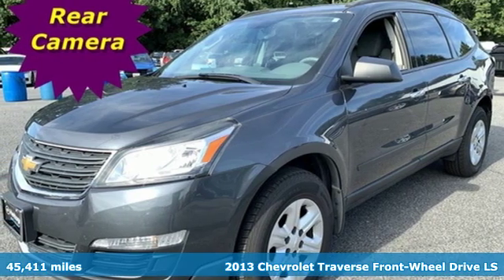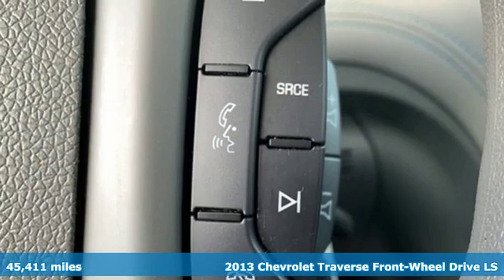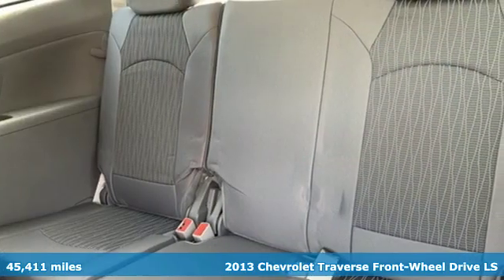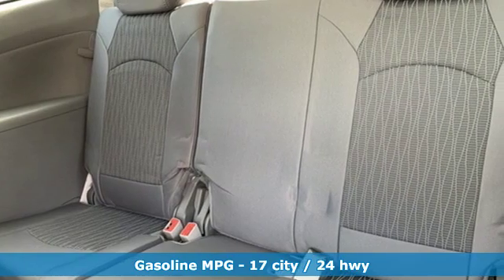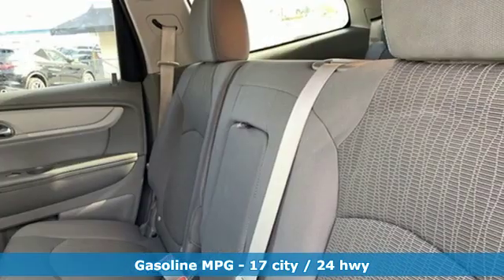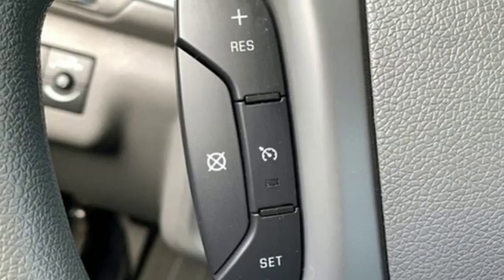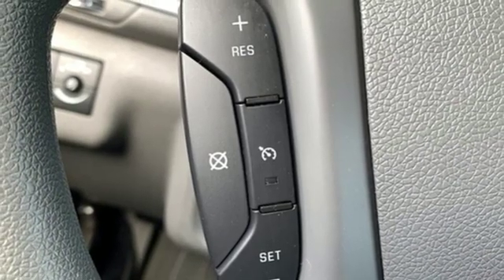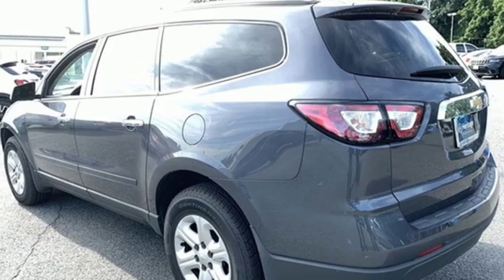2013 Chevrolet Traverse Baltimore MD Owings Mills, MD AU130266 - SOLD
Year: 2013
Make: Chevrolet
Model: Traverse
Trim: LS
Engine: 3.6L V6 SIDI
Transmission: 6-Speed Automatic
Color: Gray
Interior: Dark Titanium/Light Titanium
Mileage: 45411
Stock #: AU130266
VIN: 1GNKRFED0DJ130266
** CLEAN, ONE OWNER CARFAX ** 8-PASSENGER ** CD STEREO WITH SATELLITE RADIO ** BLUETOOTH ** STEERING WHEEL AUDIO CONTROLS ** Rear View Camera, Clean Cloth Interior, Air Conditioning, Power Equipment and Side Air Bags. 12 Month/12,000 Mile Warranty. *Your additional costs are sales tax, tag and title fees for the state in which the vehicle will be registered, any dealer-installed options (if applicable) and a $299 dealer processing fee (not required by law). Prices are subject to change, and prior sales are excluded from these offers. While every reasonable effort is made to ensure the accuracy of this information, we are not responsible for any errors or omissions contained on these pages. Please verify any information in question with the dealer.

Address:
11234 Reisterstown Road